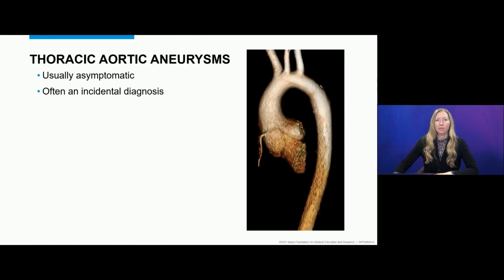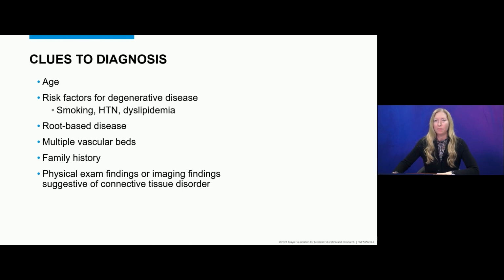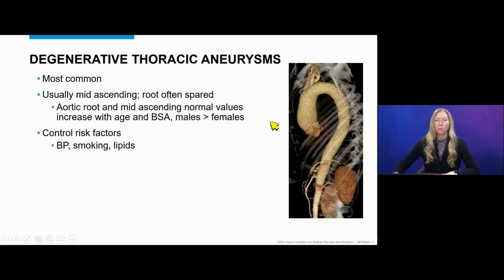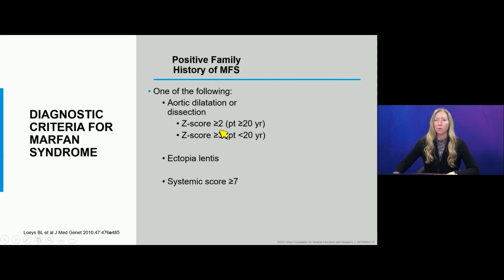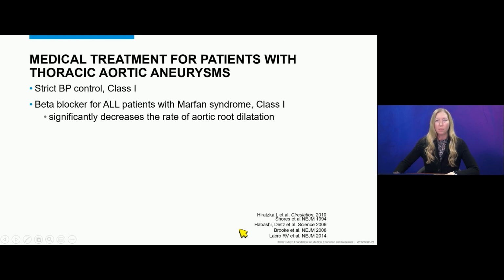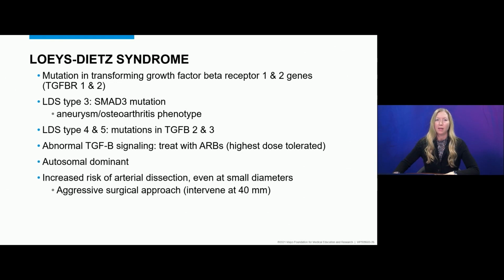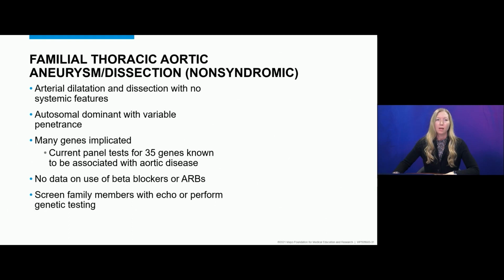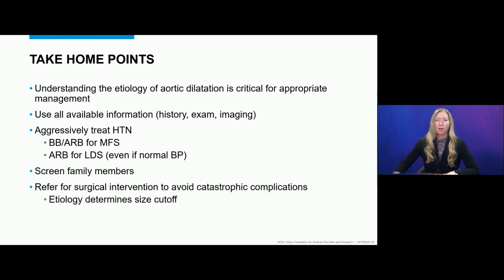Aortopathies – Diagnosis, When to Intervene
Identify common causes of dilated thoracic aorta and clues to the diagnosis. Review indications for surgical intervention.